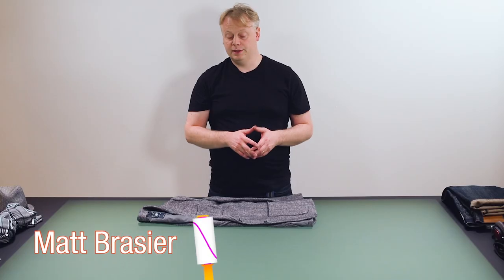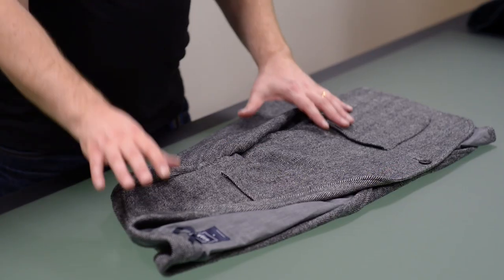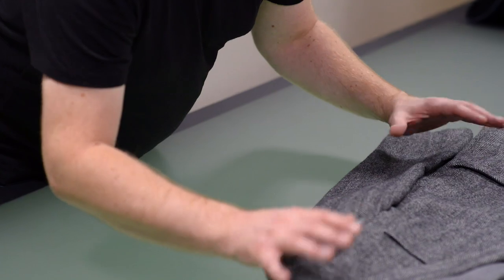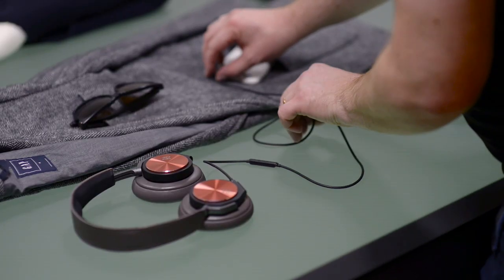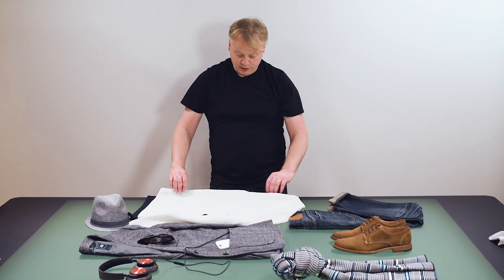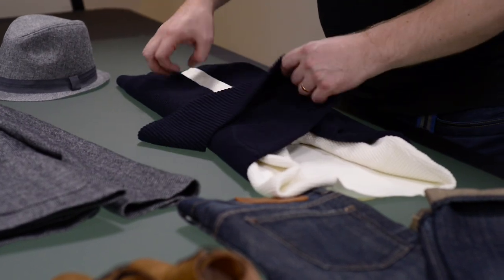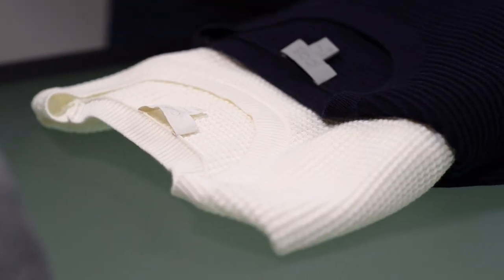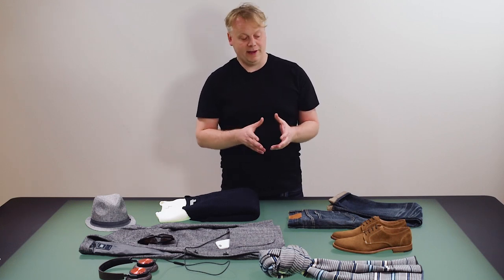How to Photograph a Flat Lay Collage for a Campaign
Stylist and photographer Matt Brasier shows you how to make a beautiful fashion collage for an email campaign, your online store, or social media in minutes.

Layout matching garments like a blazer, trousers, scarf, and sweater.
Add complimentary accessories like headphones, mobile phone,s and sunglasses.
Balance the lighting to bring out the details in each product. Keep the final context of your photo in mind - is it going to be surrounded by other items where the lighting direction needs to match?
Use the cutout image with text annotations in a magazine or mail campaign about seasonal trends or a special sales offer.

Credits
Host: Matt Brasier
Videographer: Alex Buhl
Art Direction & Animation: Emmanouel Ioannidis
Photo equipment: StyleShoots